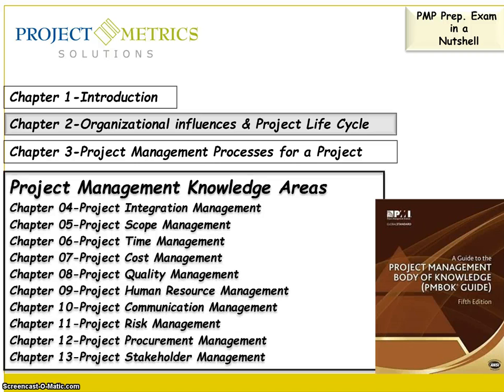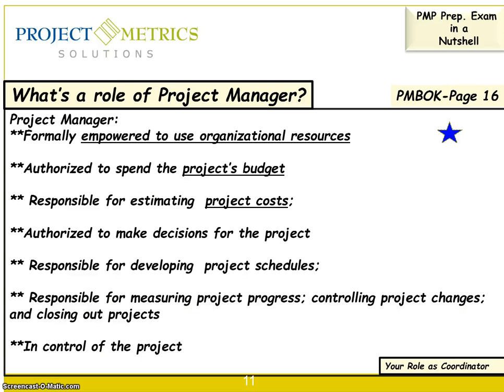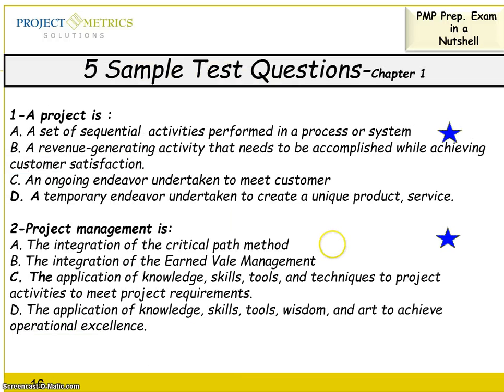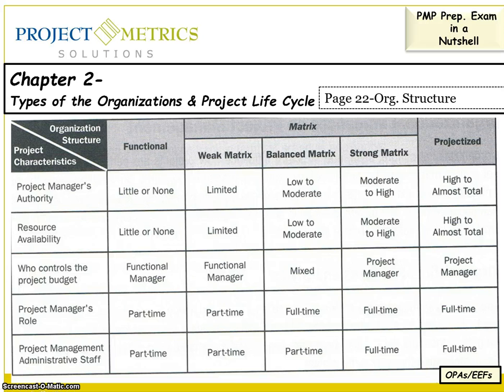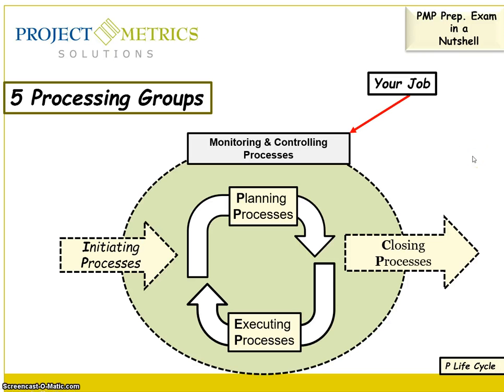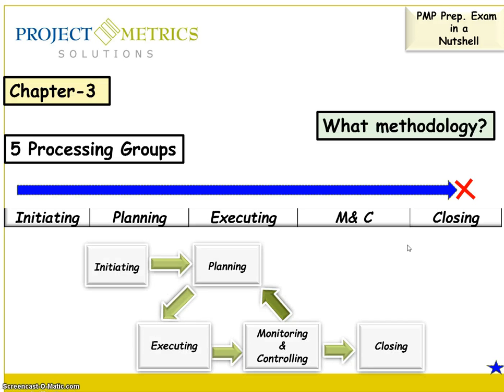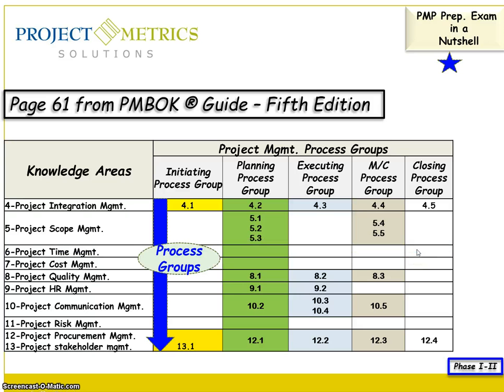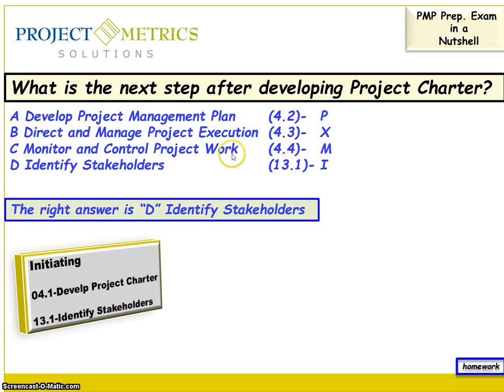How to Pass PMP Exam (1)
This video is about strategy to follow for those who are preparing for PMP Exam (PMBOK Guide the Fifth edition).